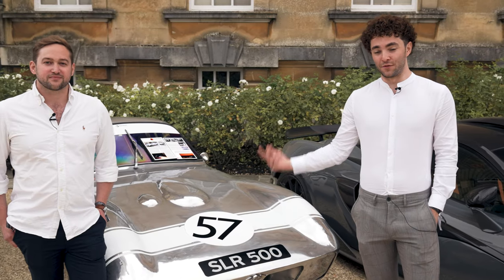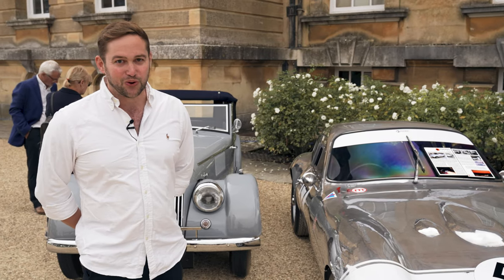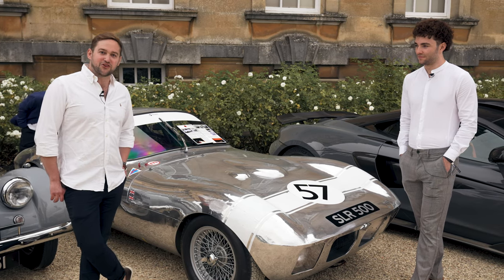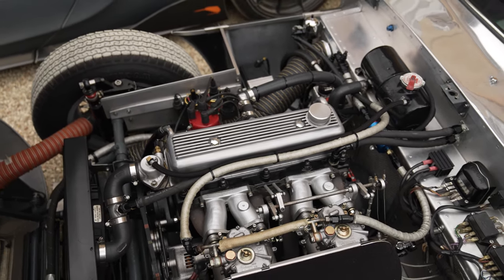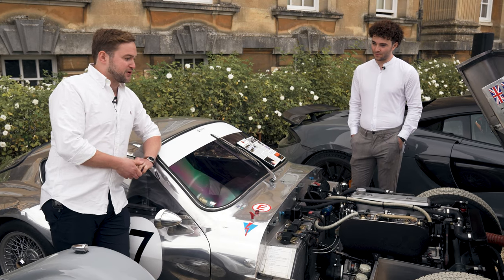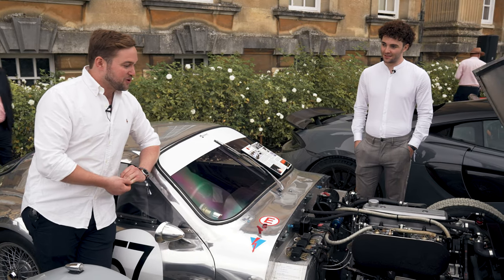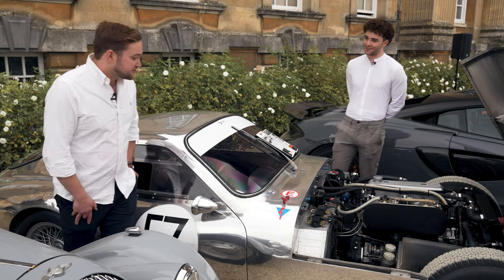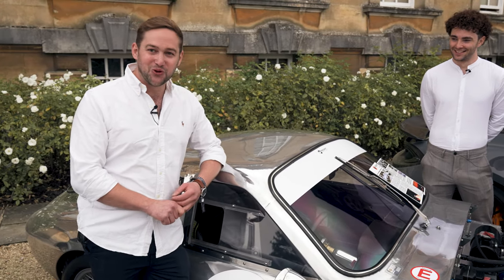THE RAW ALUMINIUM BODIED BRITISH LE MAN CHALLENGER | MORGAN SLR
At Salon Privé Ash bumped into Simon from Foxcraft in the queue, after mentioning he had brought one of the cars he looks after to the show we just had to bring this story and car to our subscribers!